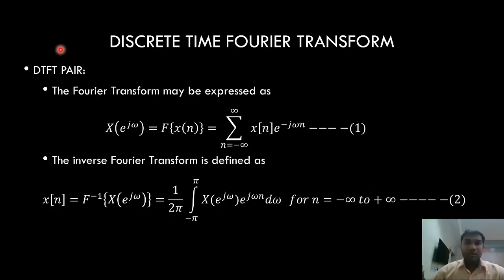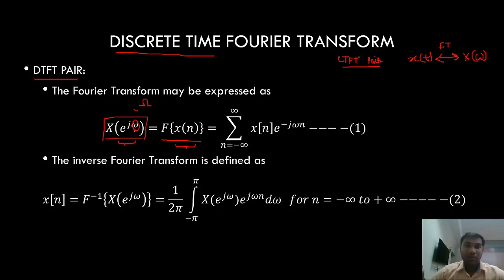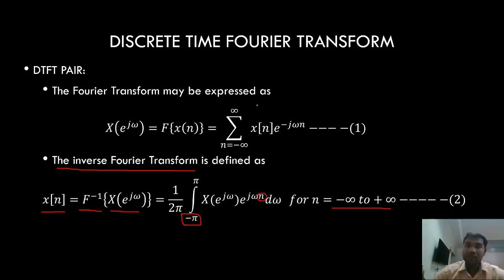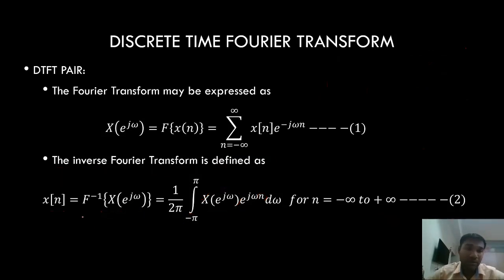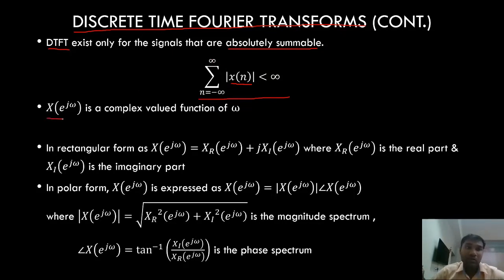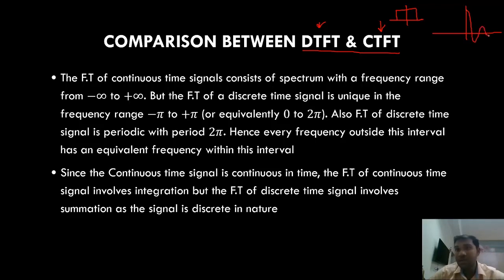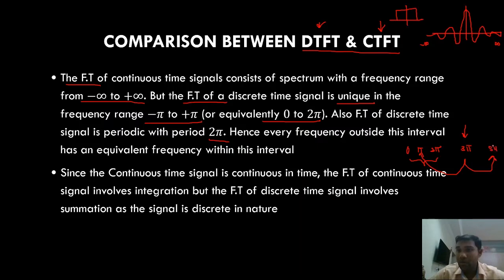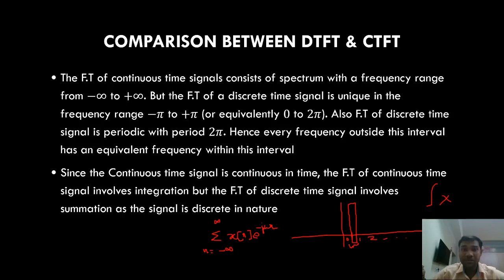DLR SS 3 1 IntroductionToDTFT